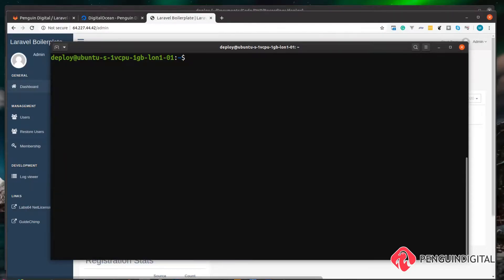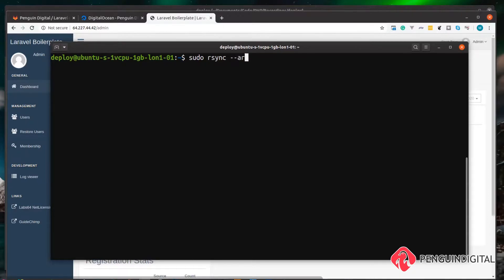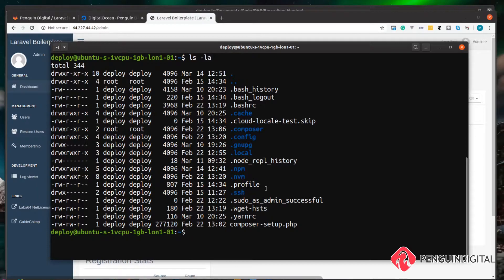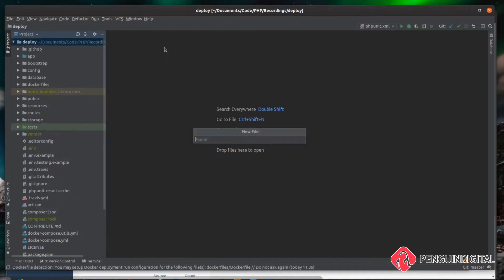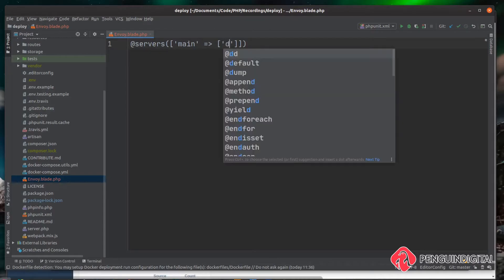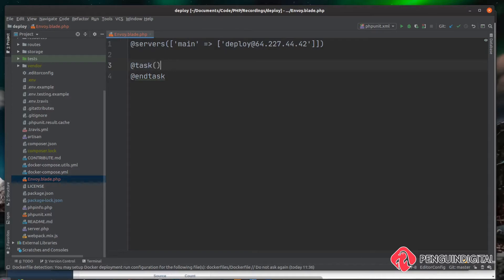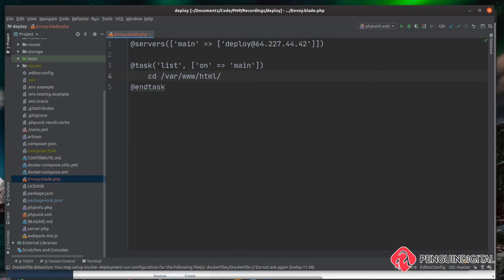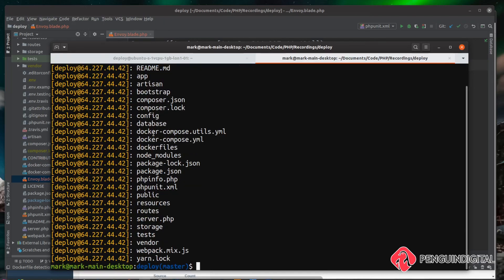EP10/13 - Laravel Envoy installation and setup